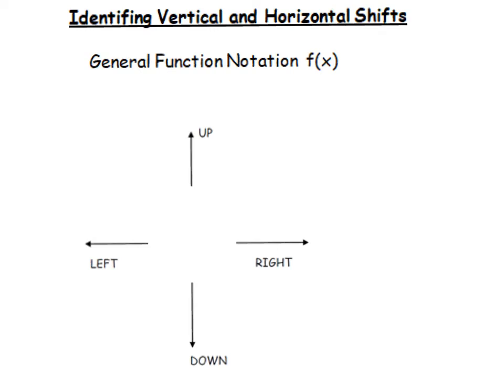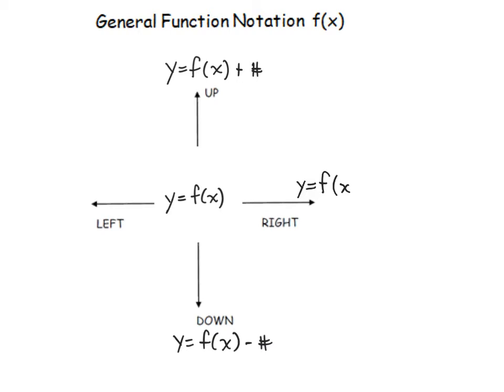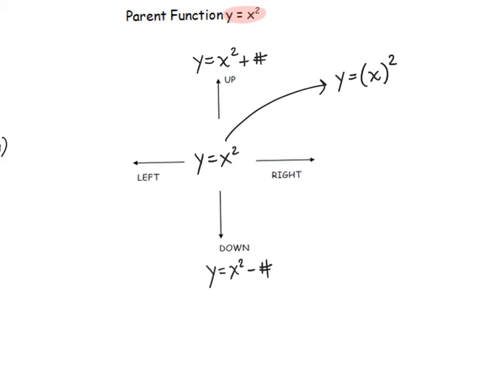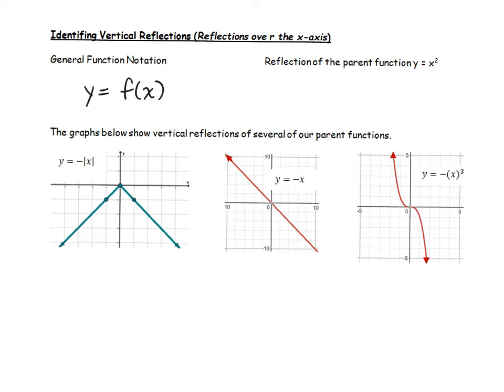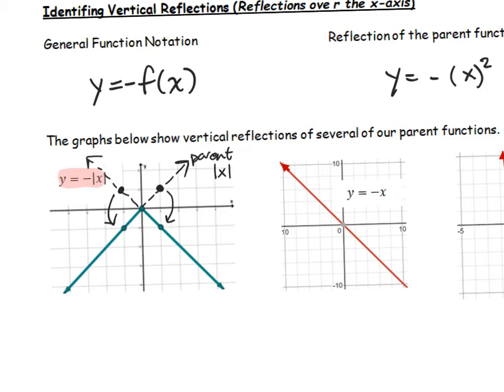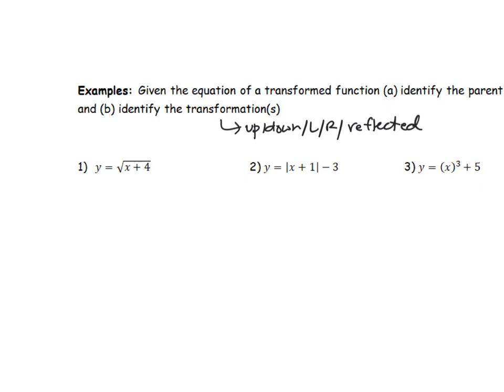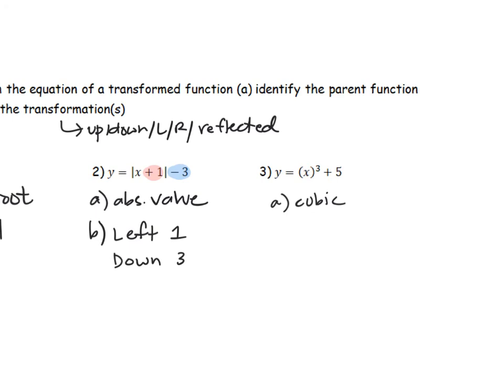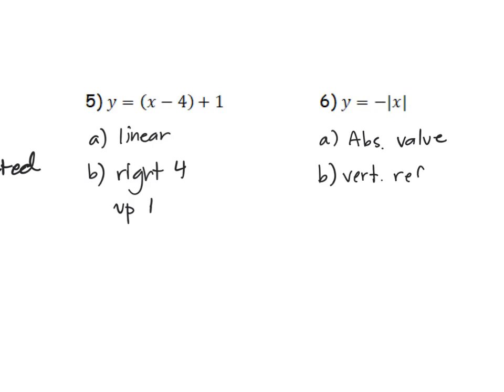Alg 2 CP Identifying Transformations